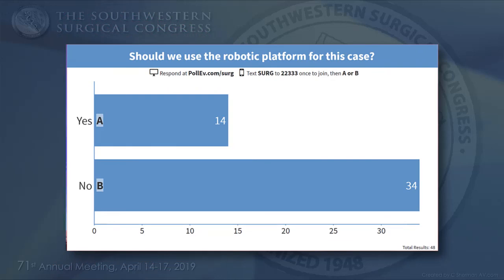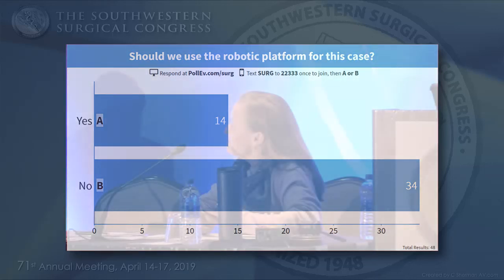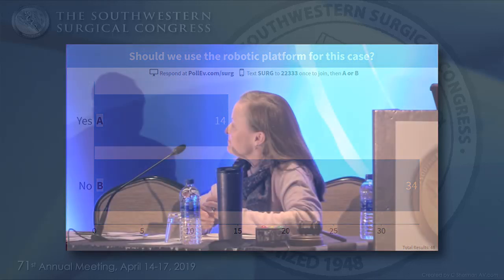2019 Edgar J. Poth Memorial Lectureship | Debate